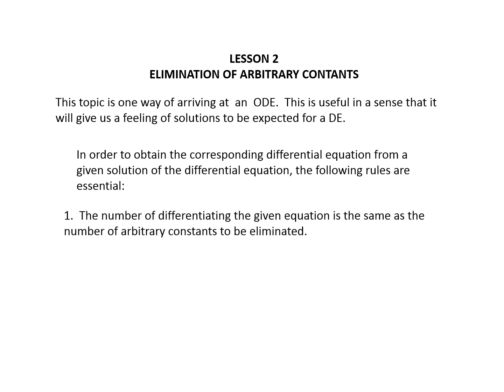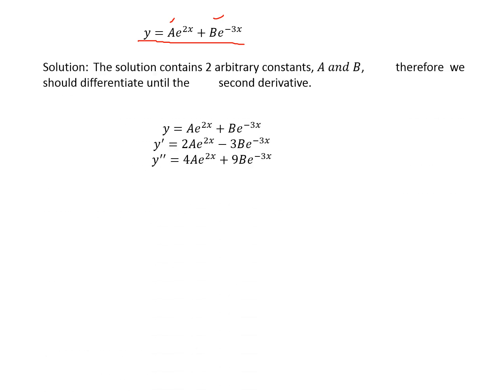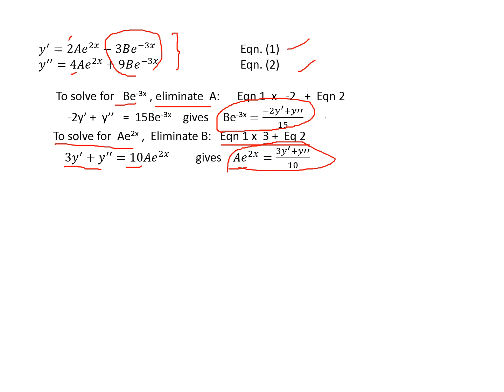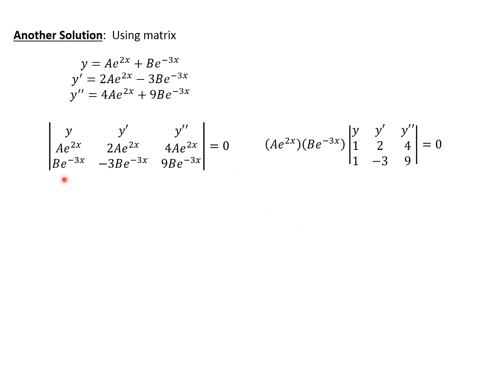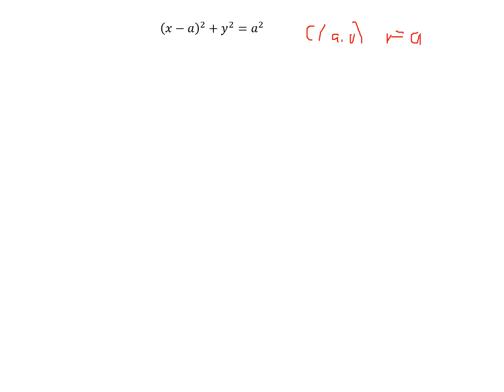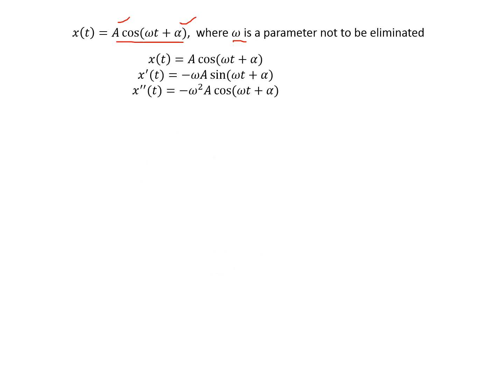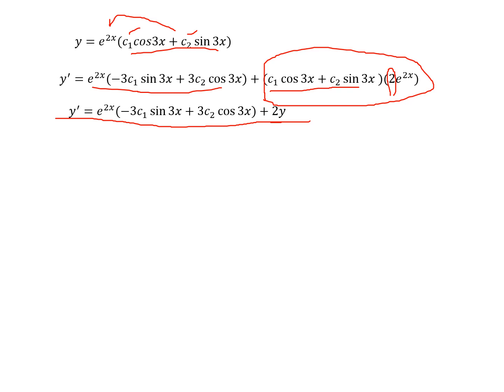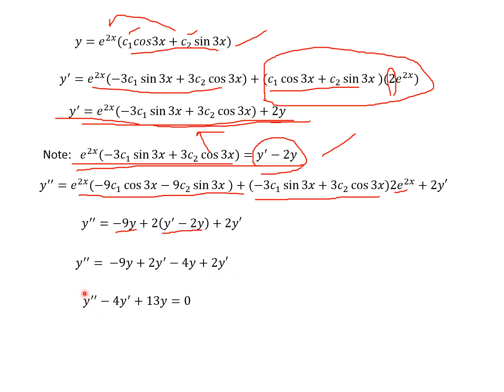DIFFERENTIAL EQUATION PART 2 Elim of Arbitrary Constants